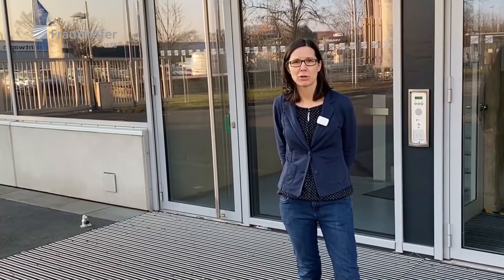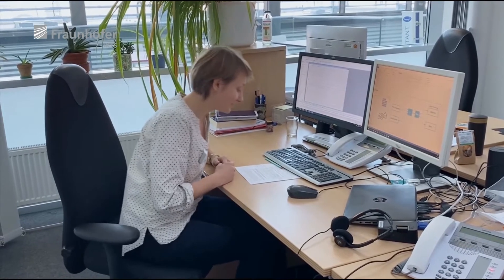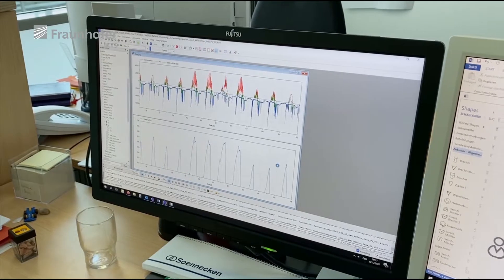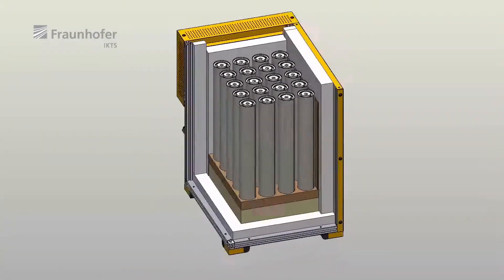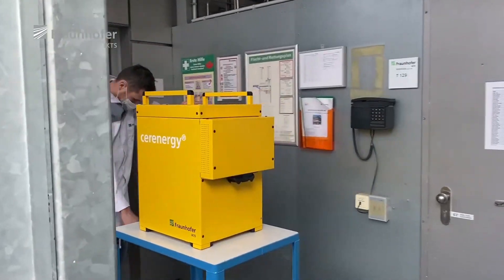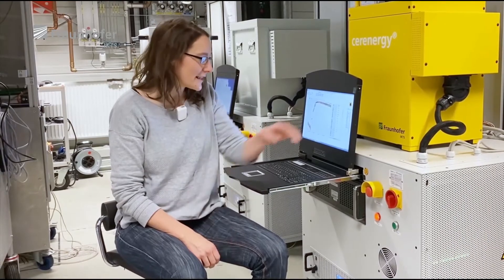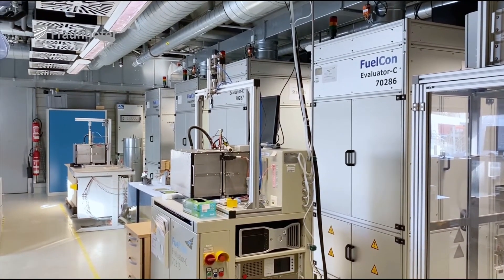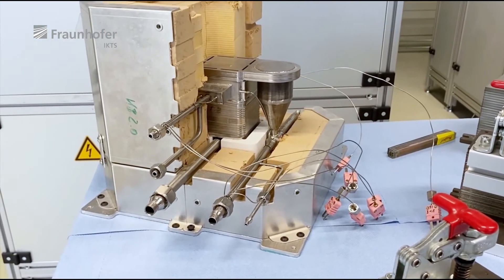Lab tour on battery and fuel cell system concepts at Fraunhofer IKTS in Dresden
Follow Daniela Herold, group manager at Fraunhofer IKTS, around and get insights into the development of battery and fuel cell systems!

00:00 Introduction
00:56 Simulation and system analysis
02:01 CAD designing
02:44 Mechnical workshop
03:21 Testing of battery components and systems
05:11 Testing of fuel cell components and systems

This tour was initially shown during the International Sodium Battery Symposium SBS2,  January 13 and 14, 2021.